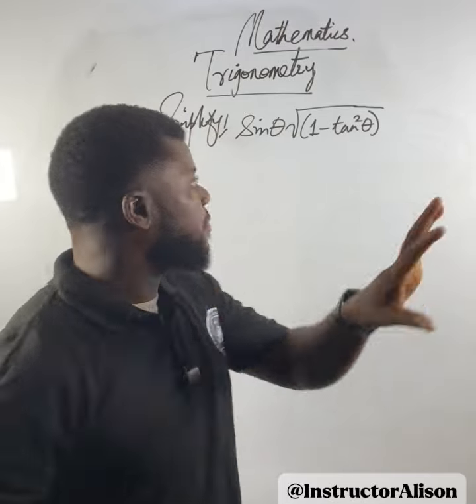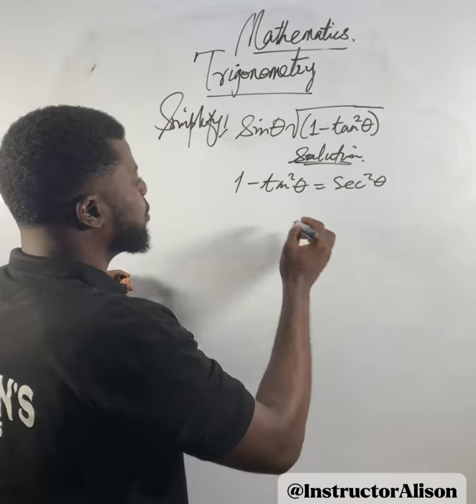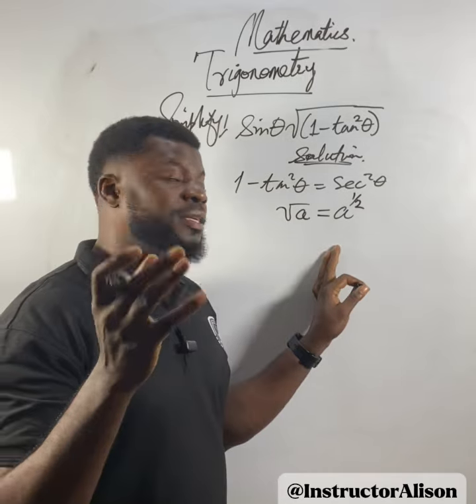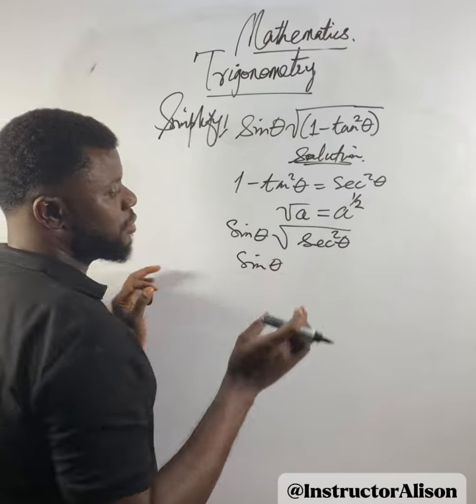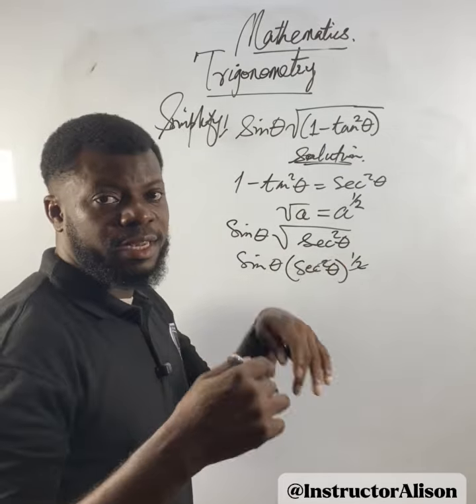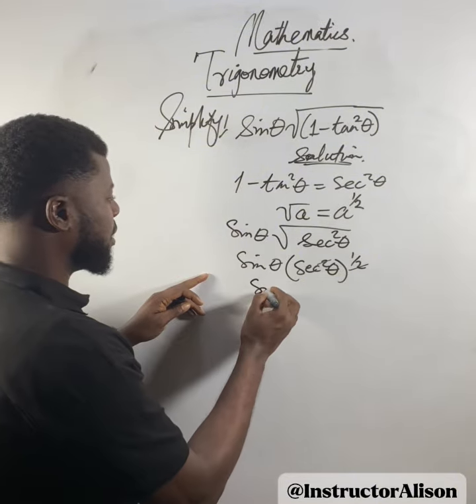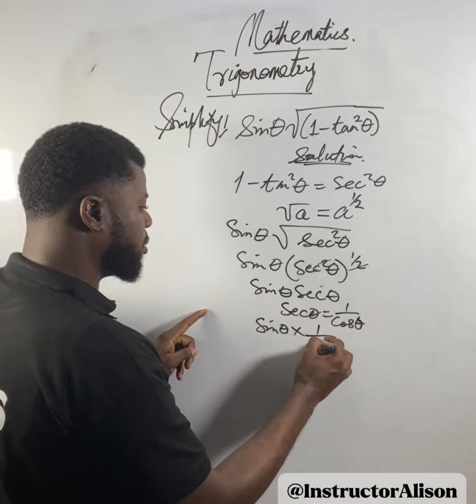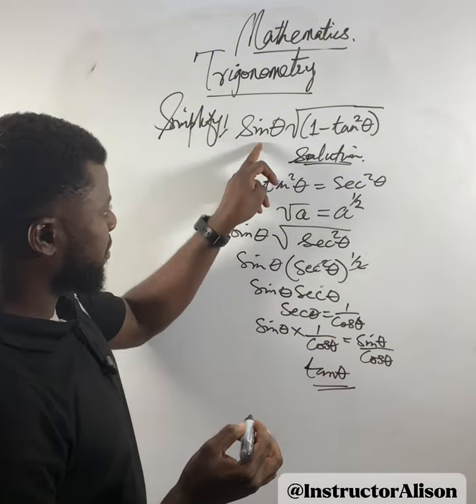Simplifying Sin θ × √(1 – Tan² θ): Trig Identities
Sin θ × √(1 – Tan² θ) Trig Identity Made SimpleWatch how we multiply sin θ by √(1 – tan² θ) and reveal a neat trigonometric simplification using a Pythagorean identity. Short, sharp, and satisfying!